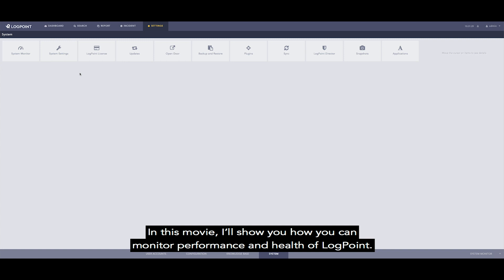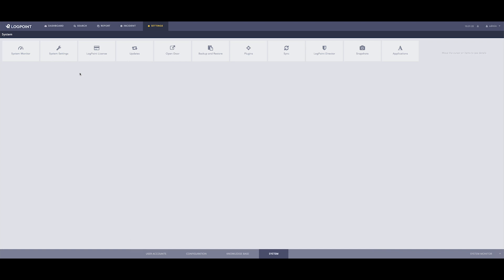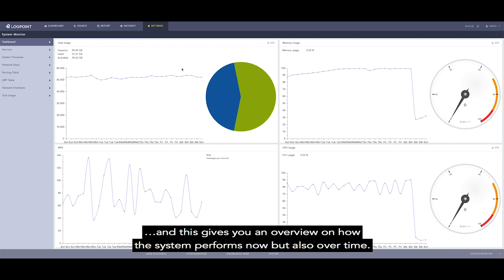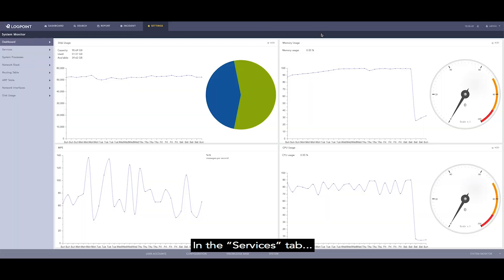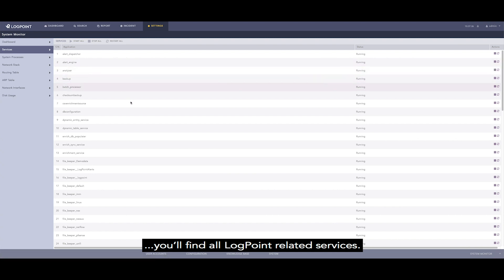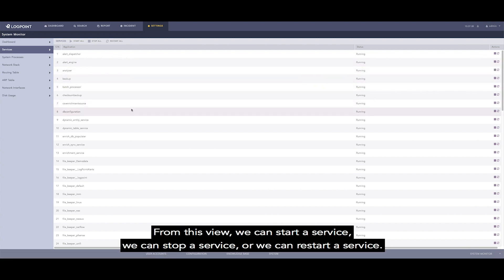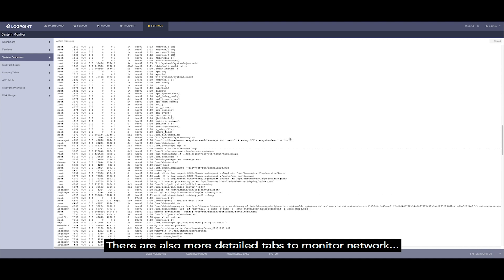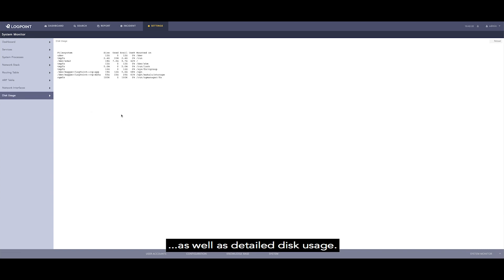How-to: Monitoring in LogPoint SIEM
In this LogPoint SIEM How-To video, we will show you how to monitor the performance and health of your LogPoint SIEM in less than 2 minutes. You will get step-by-step instructions on how to check current performance, and over time, create notifications and manage LogPoint services. It’s that easy.